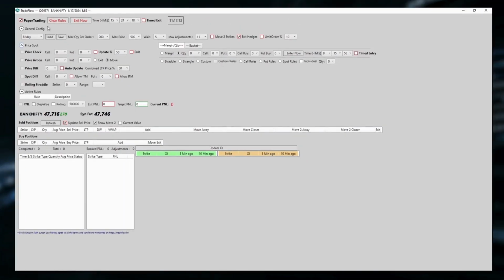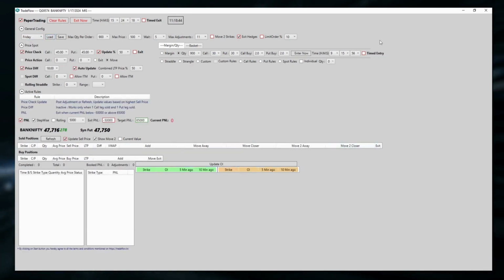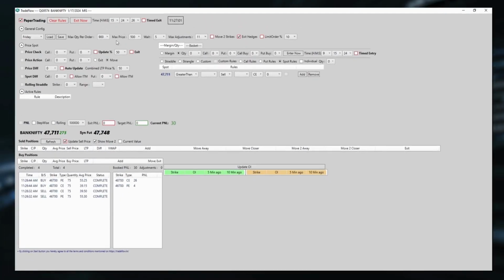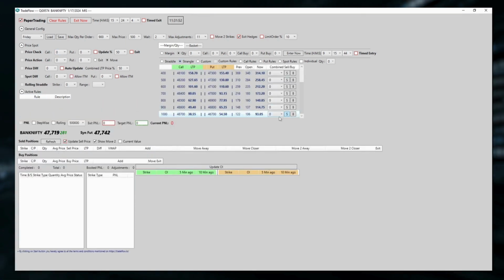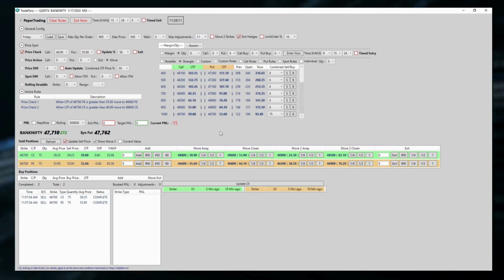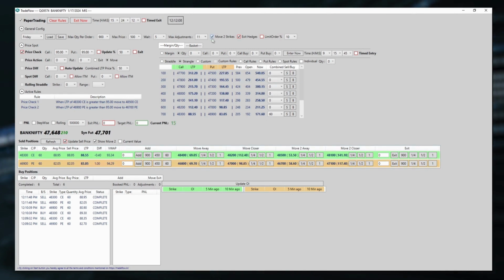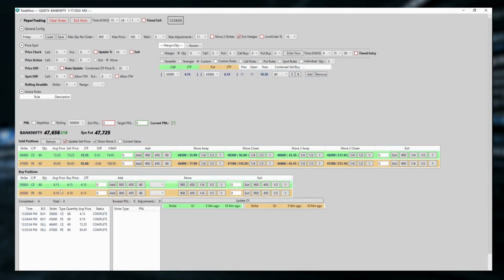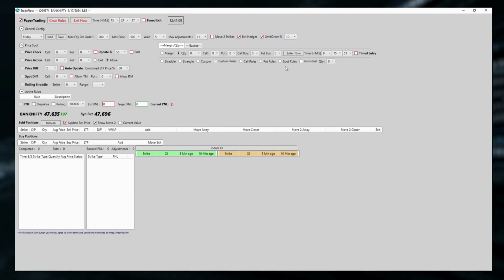TradeFlow - General Configurations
TradeFlow - General Configurations explained in this video.

Limited Time Offer : Try TradeFlow for 15 Calendar days for just 999 + GST , You can access all features and trade in all 6 indexes NIFTY, BANKNIFTY, FINNIFTY, MIDCPNIFTY, BANKEX and SENSEX.